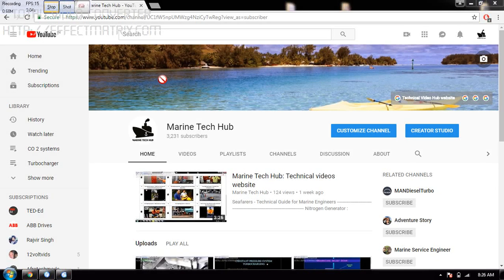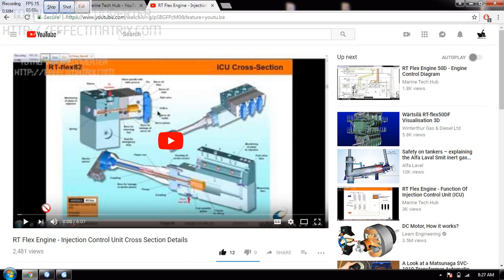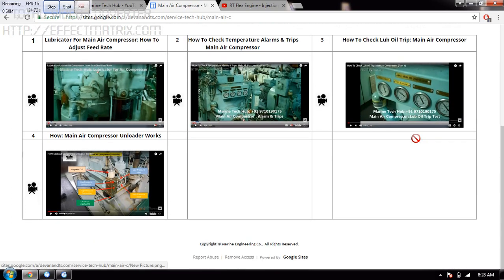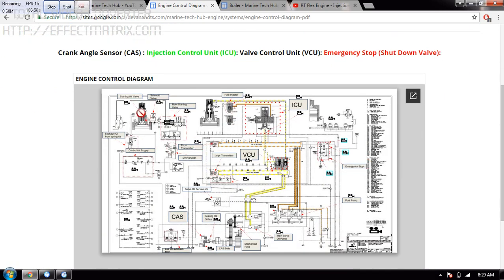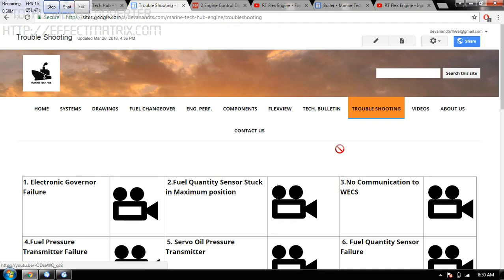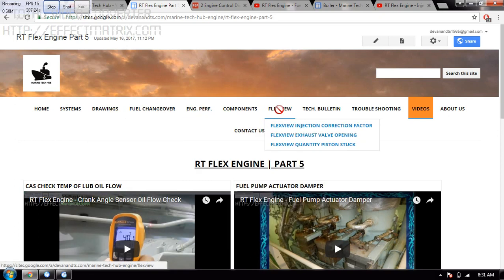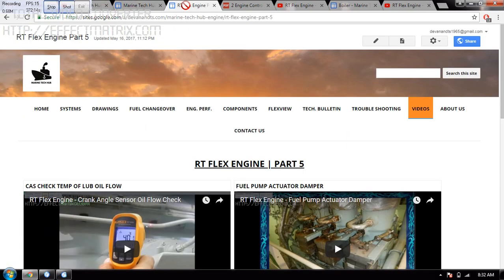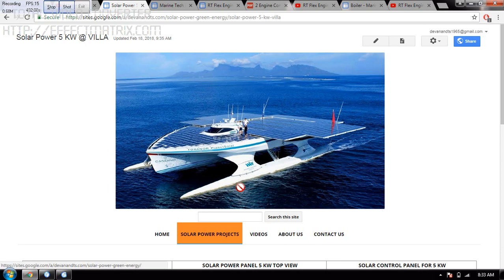Marine Tech Hub Website